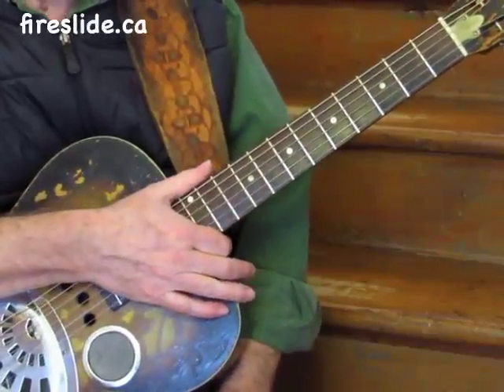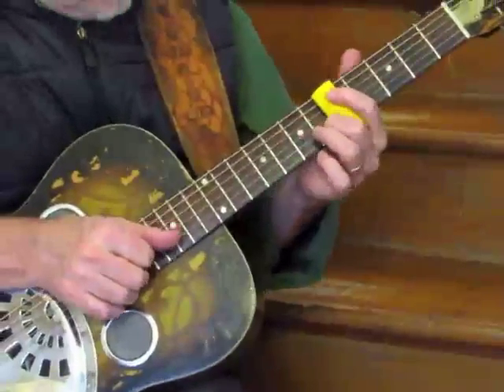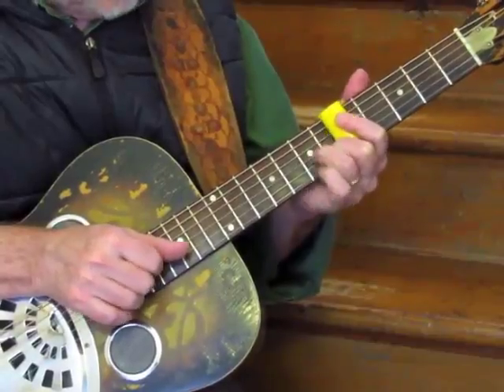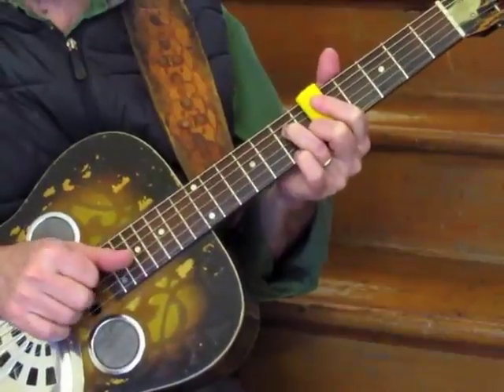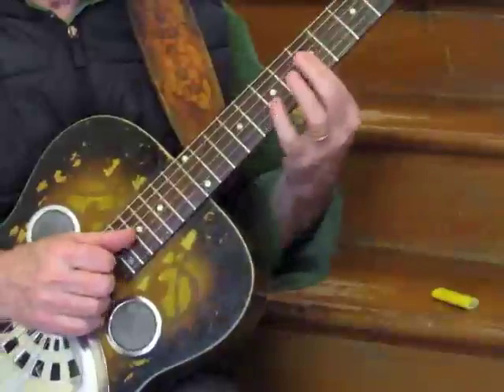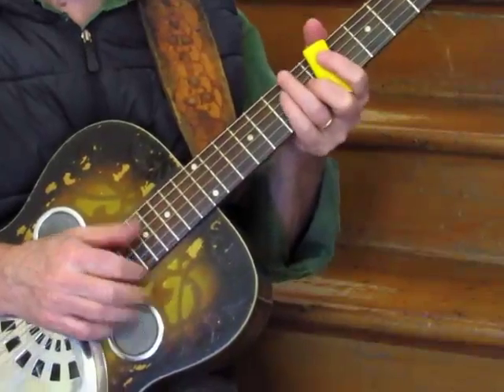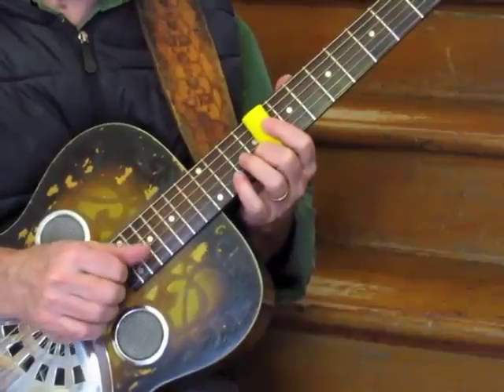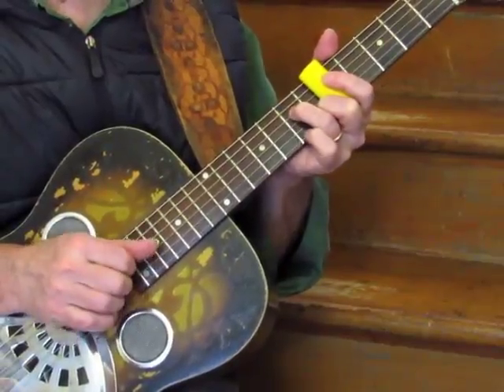fireslide lesson -- 2 fingers added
Adding a second fretting finger can give you more melodic and harmonic choices and allows some nice banjo-style rolls.